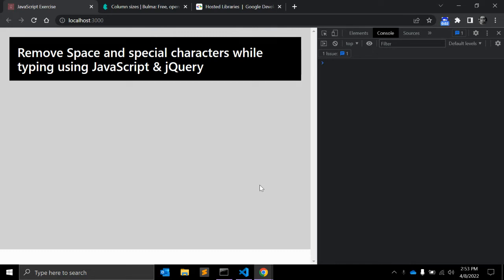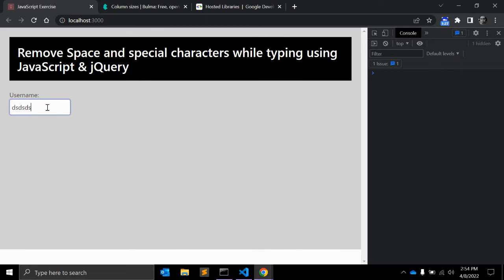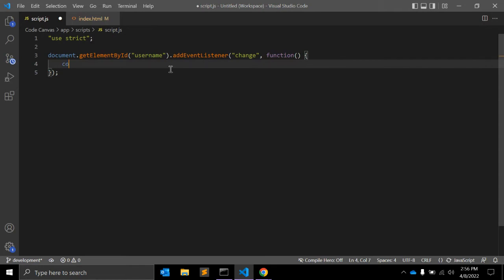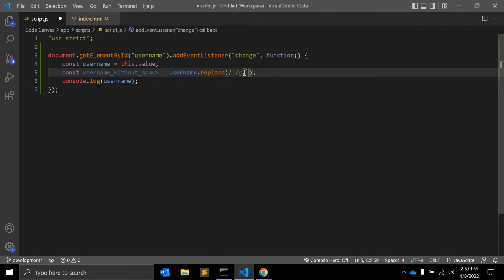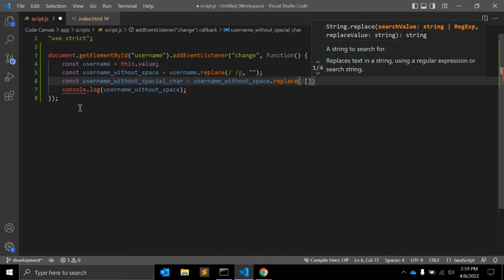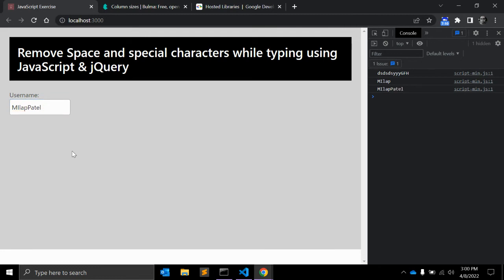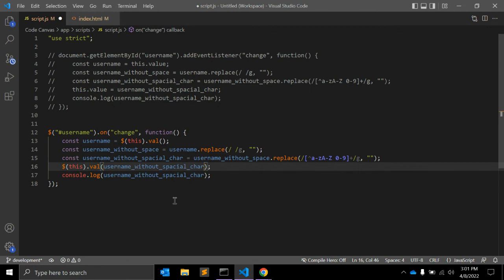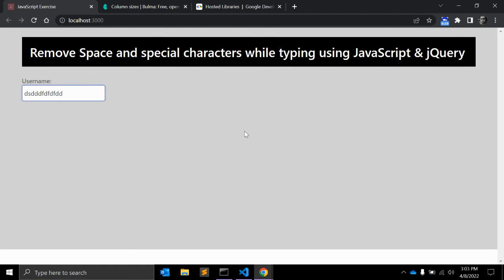Remove Space & Special Characters while Typing using JavaScript & jQuery !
Sometimes you need to remove space and special characters from user inputs, while user types in text box,

in this video, you will learn how to remove space and Special characters while typing using JavaScript & jQuery.